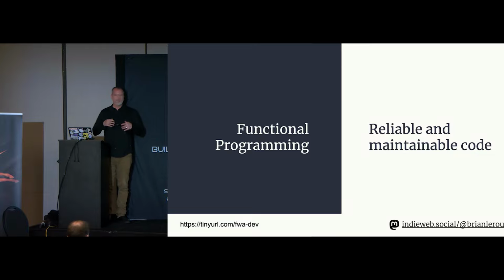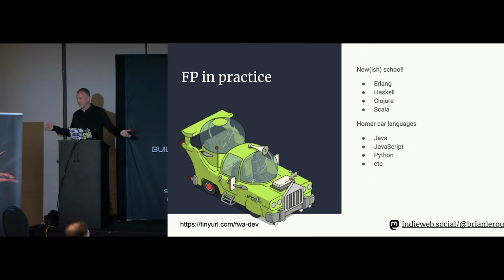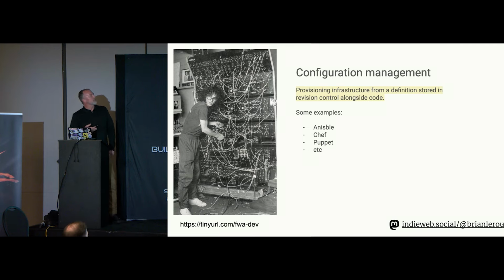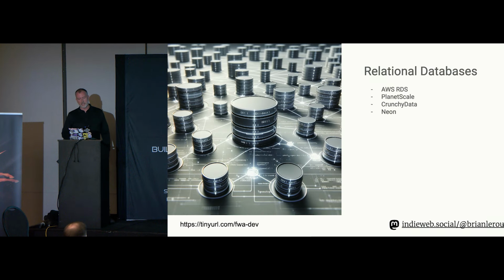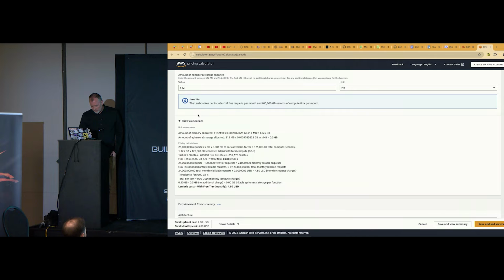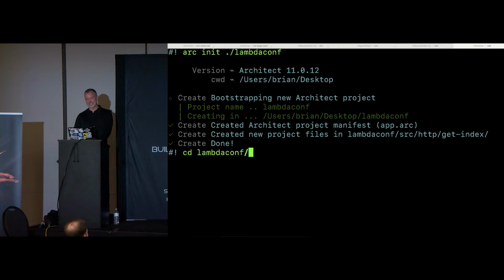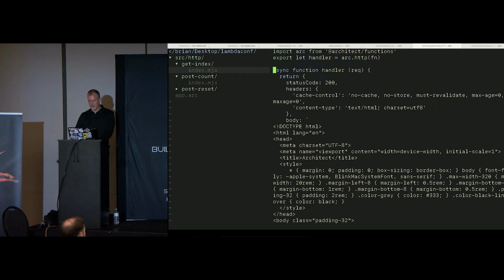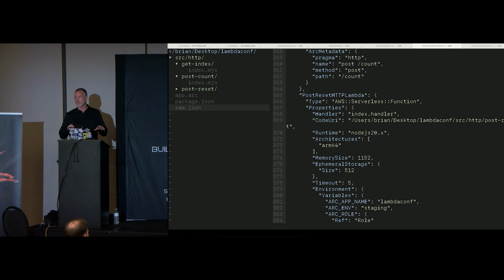Functional Web Apps: A New Paradigm For Web Development by Brian LeRoux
Functional Web Apps: A New Paradigm For Web Development by Brian LeRoux at LambdaConf2024.

Brian started by introducing functional programming principles and the advantages they offer in software development, such as immutability, pure functions, and higher-order functions. He contrasted these with traditional imperative and object-oriented approaches, highlighting the benefits of functional programming, including reduced side effects and code that is easier to comprehend.

The talk then delved into the core concepts of FWA, highlighting the differences between these applications and traditional web apps. Brian explored the architecture of FWAs, including state management, data flow, and UI rendering. He provided practical examples and code snippets to illustrate how functional concepts are applied in these areas.

Next, the talk addressed the challenges and solutions involved in adopting FWA in real-world scenarios. This included integrating FWA with existing codebases, adapting teams to functional programming, and navigating the learning curve associated with these new concepts.

In conclusion, the talk provided insights into the future of FWA, considering its potential impact on web development trends, tooling, and frameworks. Brian discussed how FWAs contribute to scalable, robust, and performant web applications, ultimately enhancing the experience for both users and developers.